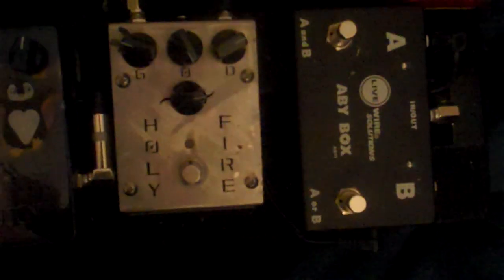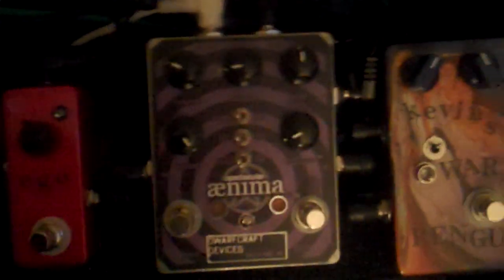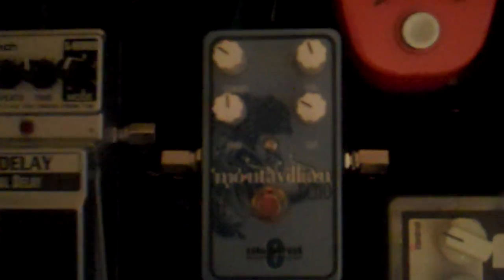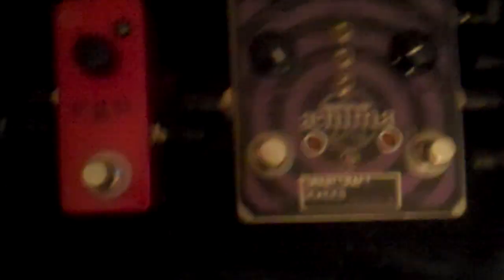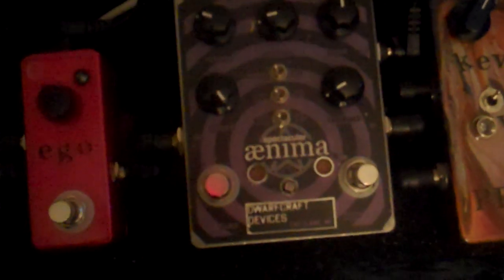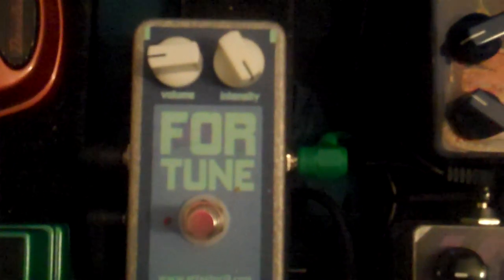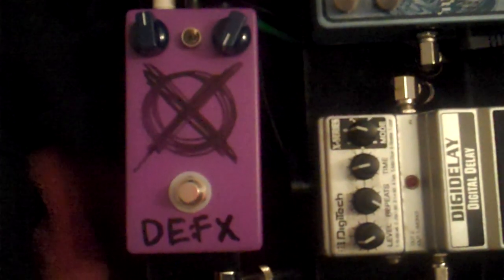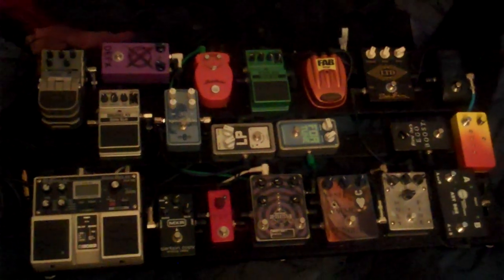My Pedal Board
My new rig. Yep.